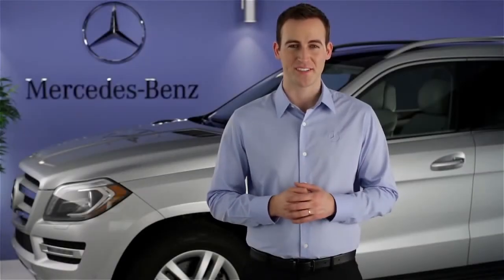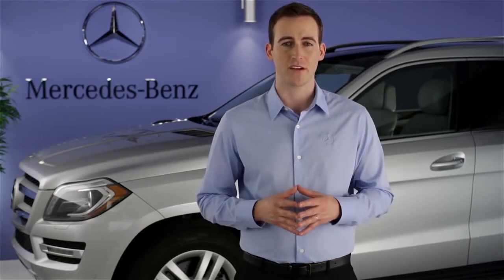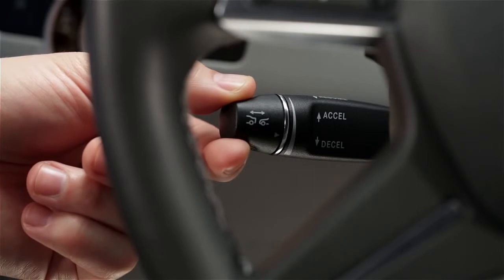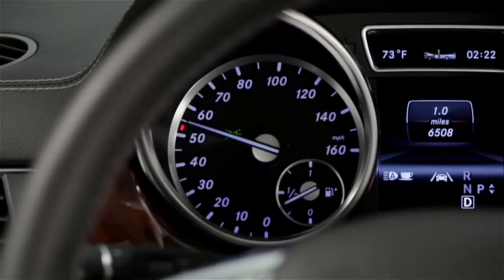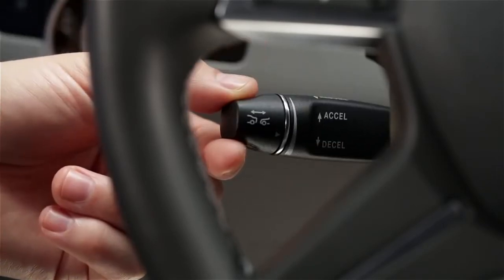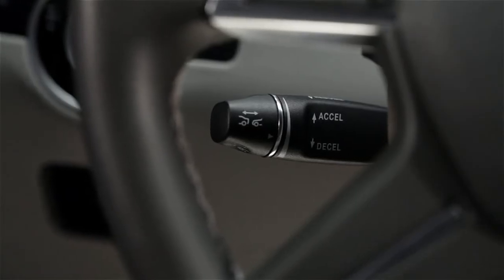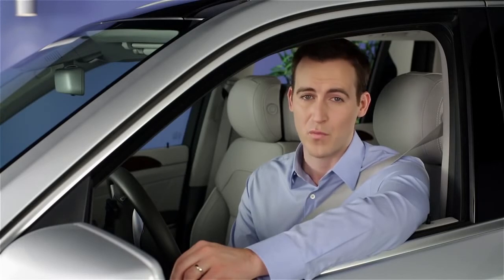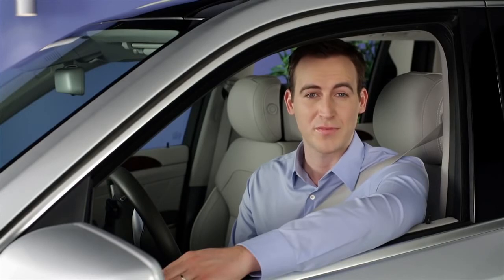DISTRONIC PLUS Mercedes Benz USA Owners Support